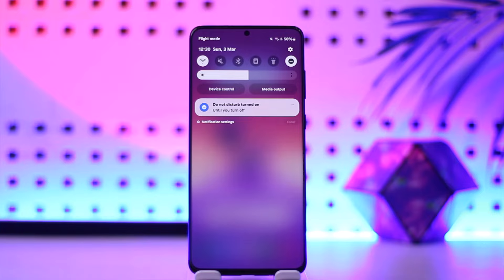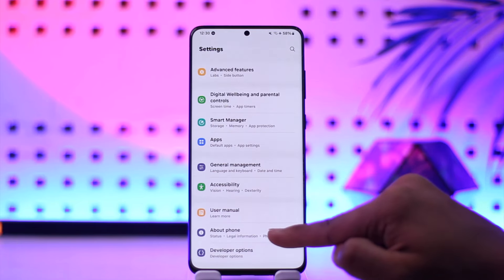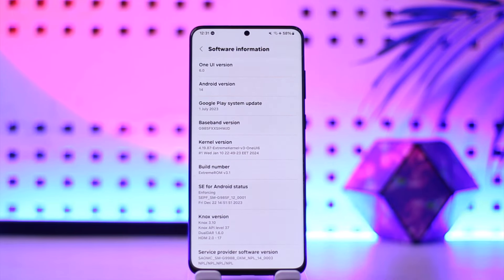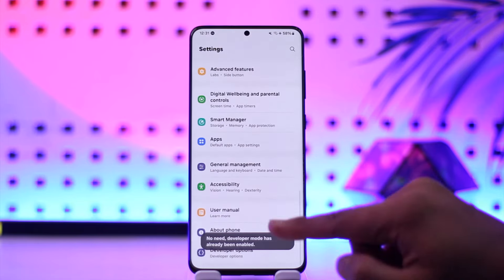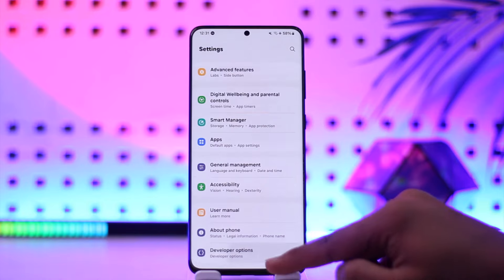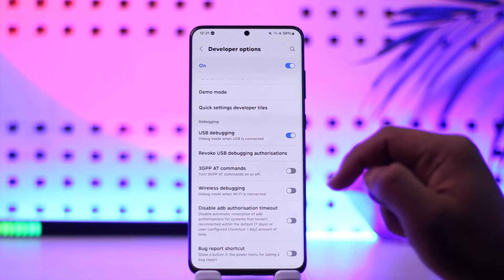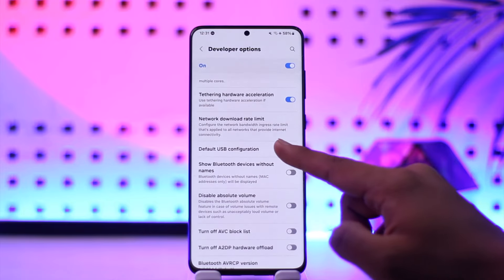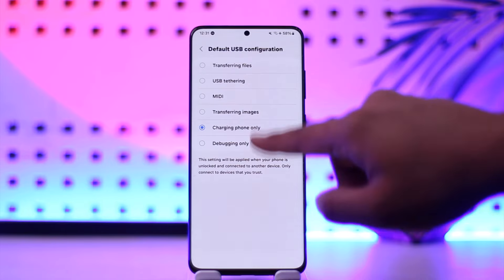USB Connector Disconnected Samsung !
In this video, I will show you how to fix "USB Connector Disconnected" notification on Samsung.

~ Chapters:
0:00 Introduction
0:11 Fix USB Connector Disconnected Notification On Samsung
1:03 Conclusion